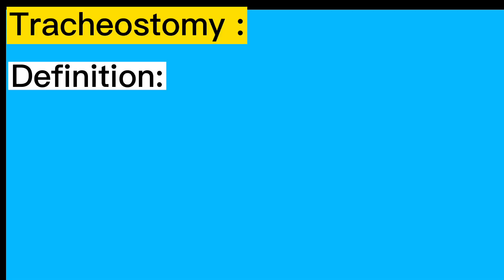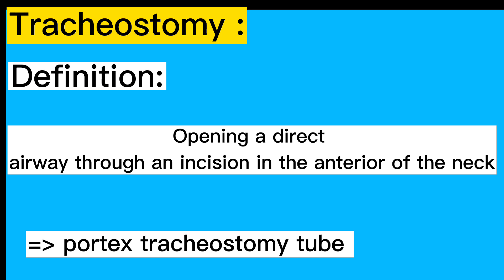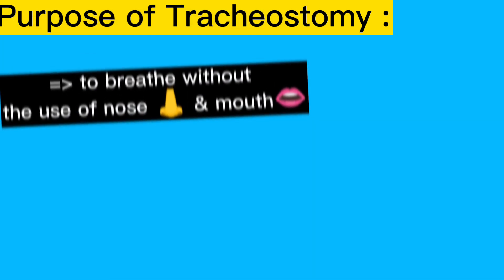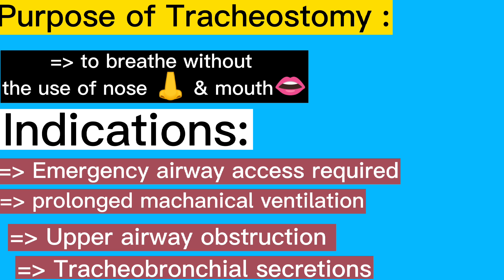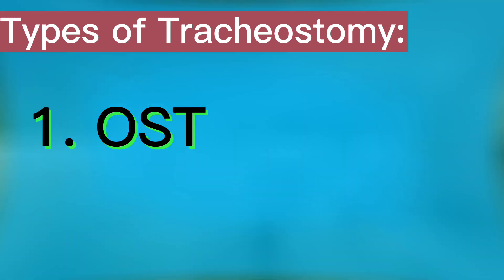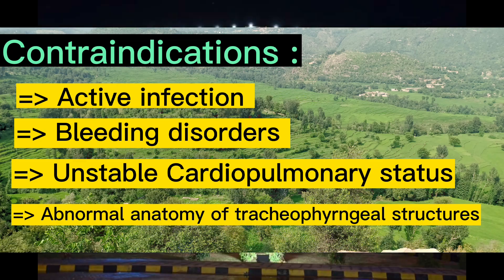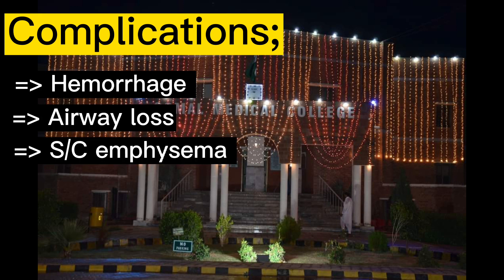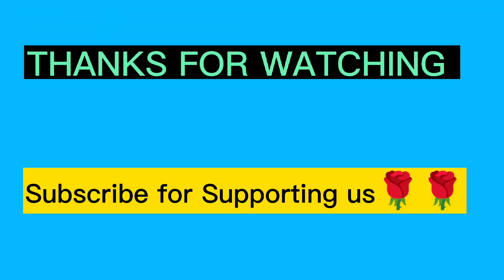tracheostomy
tracheotomy
tracheostomy procedure
tracheostomy care and suctioning
tracheostomy tube
tracheostomy care
tracheostomy selfless medicose
tracheostomy suctioning
tracheostomy tube change
tracheostomy care in hindi
tracheostomy patient
tracheostomy care and suctioning in hindi
tracheostomy tube parts
tracheostomy kya hai
what is tracheostomy
tracheostomy ka matlab kya hy
tracheostomy in english
tracheostomy indications